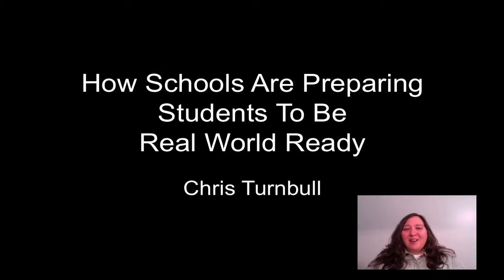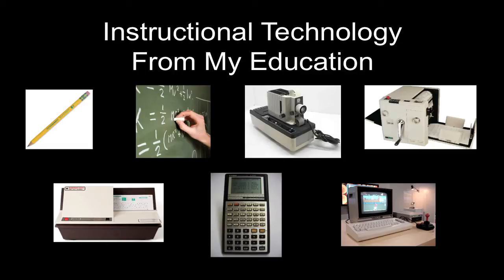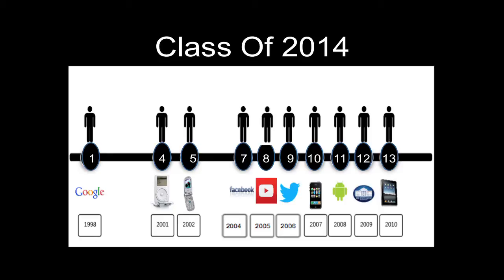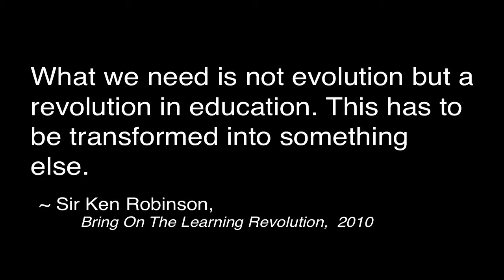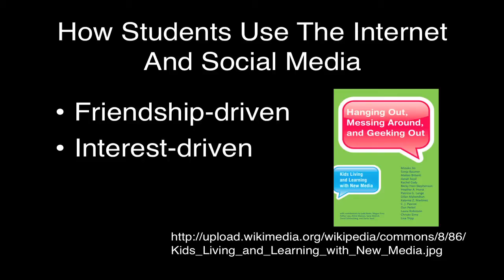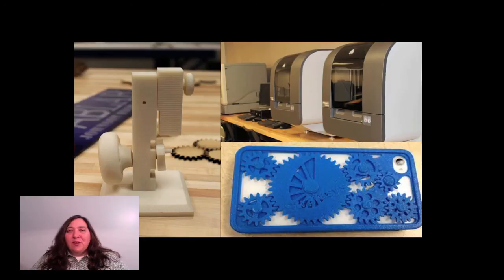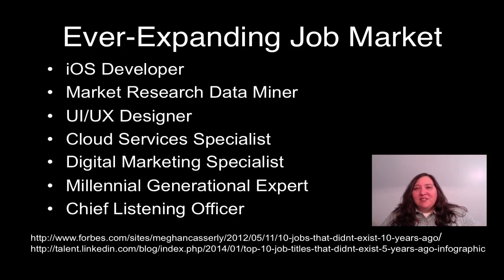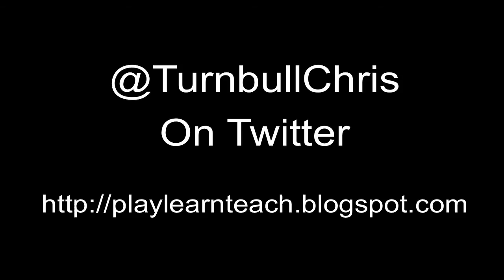How Schools Are Preparing Students To Be Real World Ready (2014)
“Real world ready” is a phrase that has evolved in the education world over the past several decades. Beginning with a focus on literacy and math skills needed to be successful adults and productive members of society and being revised over the years as norms and expectations for college enrollment changed and expanded to a larger section of graduating high school students and the knowledge and preparation they would need for the types of careers they might pursue changed. In my opinion, the phrase has now evolved to include all states of learning and tools, both in-school and beyond, that help the student gain knowledge or skills and make connections that will help him/her to understand the global, connected world better and to be prepare himself/herself for the life-long learning and adapting he/she will need to make connections, adapt, grow, evolve, and excel outside of the traditional classroom walls. Real world ready is an unending, changing state flexible enough to keep up with the advances of our society and limited only by students' imagination and creativity and the impact that schools can have in either a positive or negative way. The technology that is evolving today has a direct impact on the jobs and careers available for our students’ futures. As educators, we have to ensure that we are preparing our students for 21st century careers and not those of the past. By integrating technology into our teaching, we can ignite students’ passions to engage them in school and build their skills in the areas of creativity, collaboration, research, and problem solving.